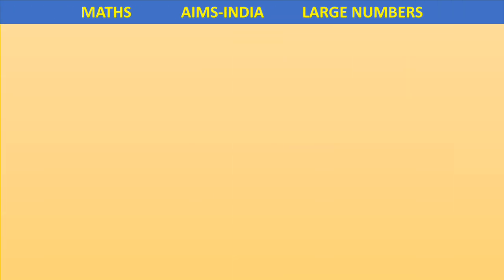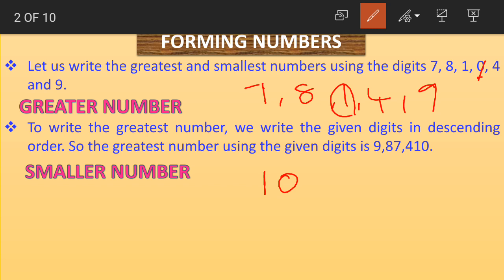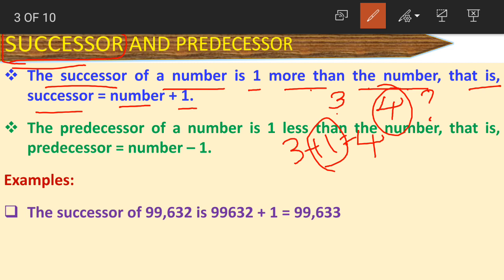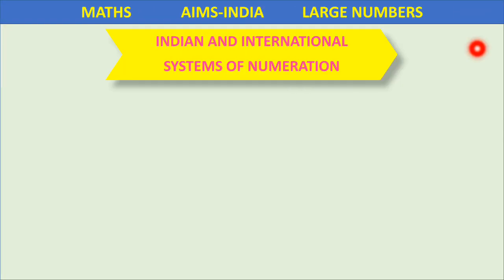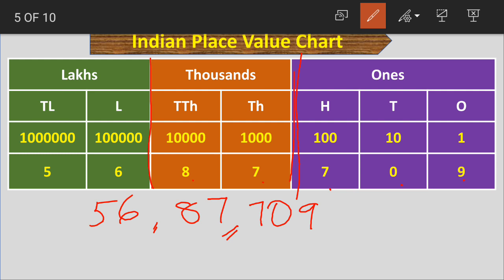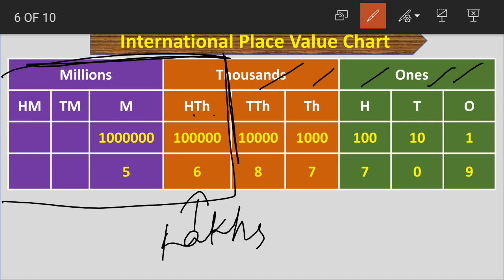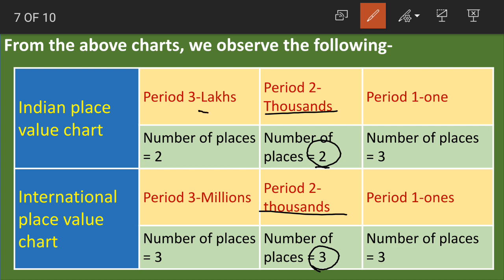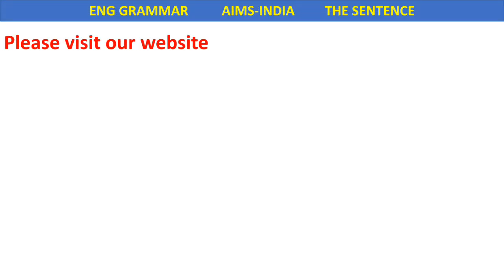4TH | MATHS | NUMBERS | PART 04 | AIMS-INDIA JUNIOR MATHS OLYMPIAD